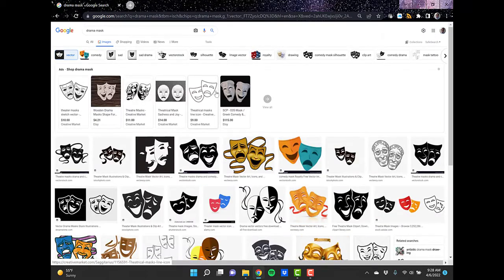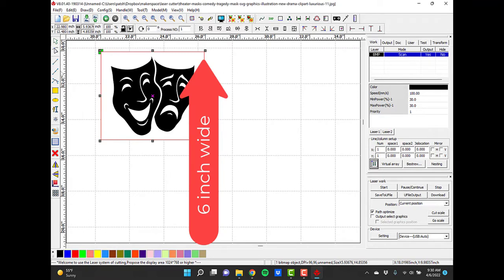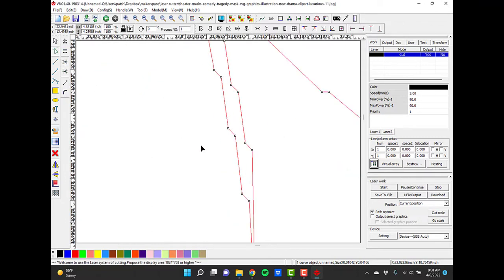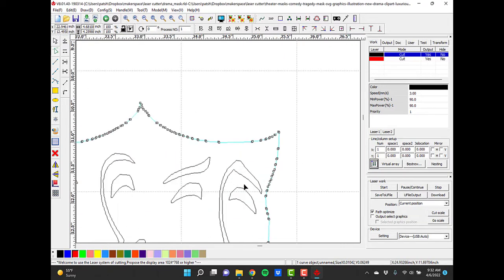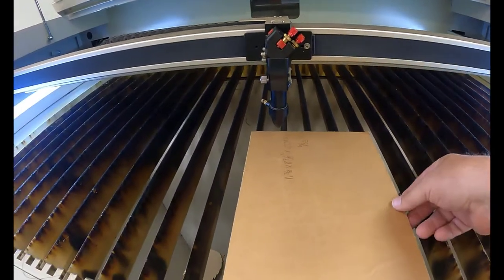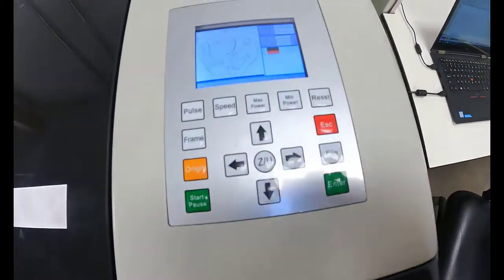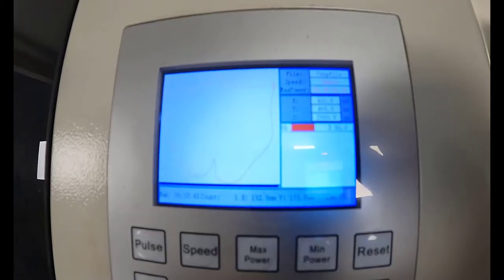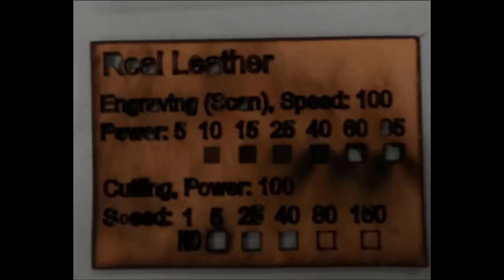laser cut artwork - drama mask example with sample downloadable files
Take images from the internet and convert them into three dimensional artwork in a few simple steps. Go from jpg or gif images downloaded from the internet to laser cut acrylic, plywood, cardstock, or other materials in minutes. In this video we use RDWorks to take a jpg image and cut it on a 60 watt laser to create 6x4 inch artwork for framing or 2 ft x 2 ft poster size wall art. It is important to note that resale of some of these images would violate copyright.